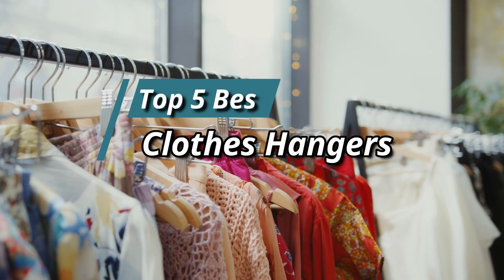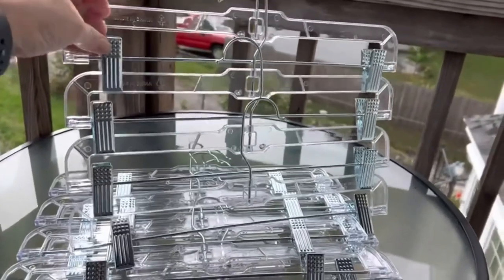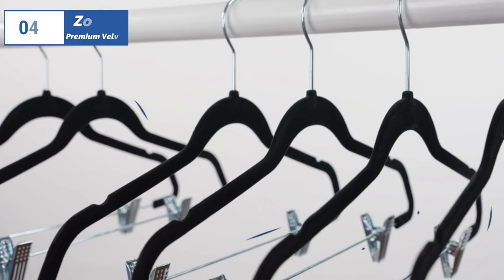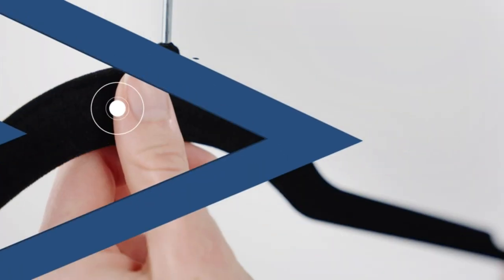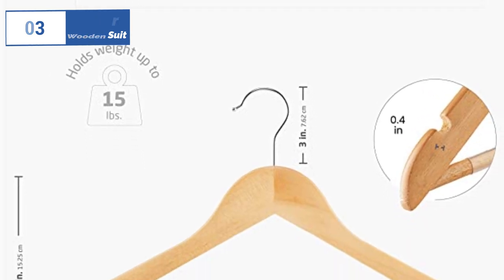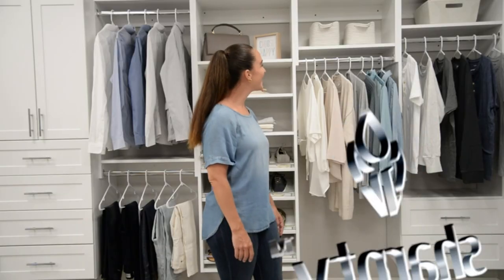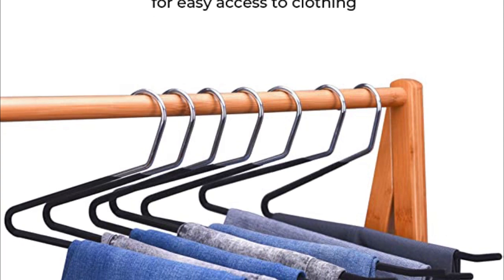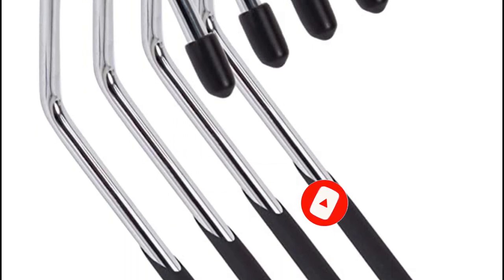Top 5 Best Clothes Hangers of 2023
Links to the Top 5 Clothes Hangers of 2023 we reviewed in this video:

►Global Links◄
➜ 5. House Day
➜ 4. Zober Premium Velvet
➜ 3. Zober Wooden Suit
➜ 2. Sharpty Black Plastic
➜ 1. Js Hanger

🔥Try FREE Amazon Prime For 30 Days

In a video review of the Top 5 Best Clothes Hangers, the presenter provides an analysis of each option based on features, quality, price, and customer feedback. The House Day Clear Plastic hanger is ranked fifth for its space-saving design and adjustable clamps, while the Zober Premium Velvet hanger is fourth for its non-slip grip and versatility. The Zober Wooden Suit hanger takes the third spot for its non-slip vinyl coating and stylish wooden construction. The Sharpty Black Plastic hanger is second for its affordable price and versatile hanging options, and the JS Hanger Non-slip Pants Hangers take the top spot for their durable, heavy metal construction and non-slip rubberized exterior. The presenter notes the pros and cons of each option and provides updated links for the best prices. Overall, the video is informative for those seeking a reliable and suitable hanger for different types of clothing.